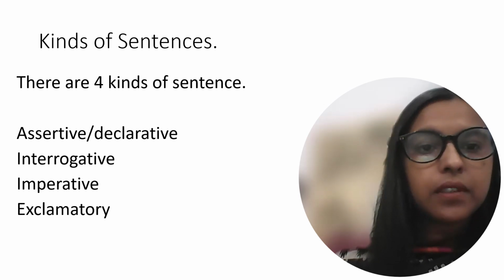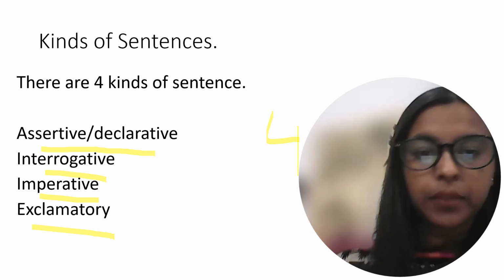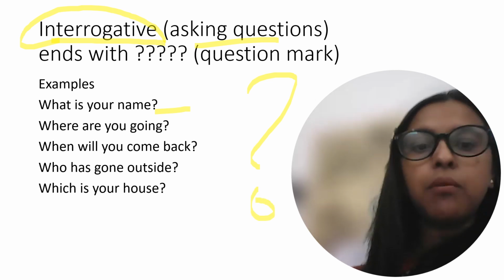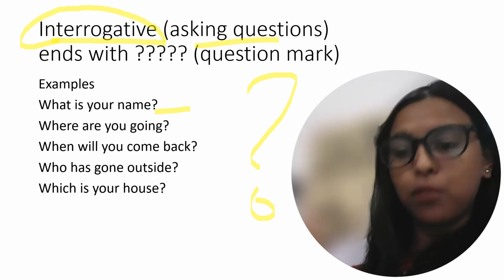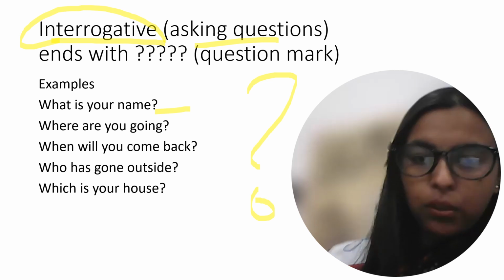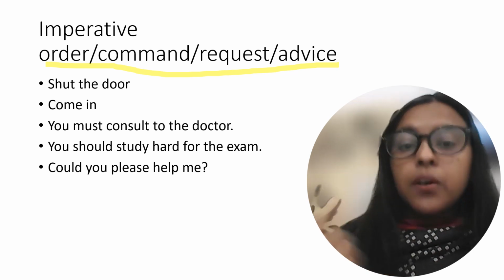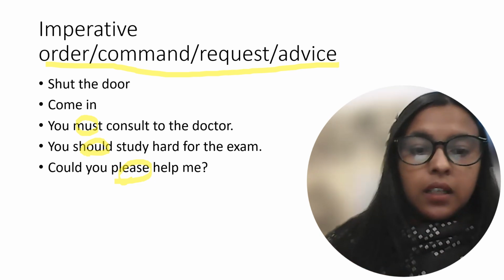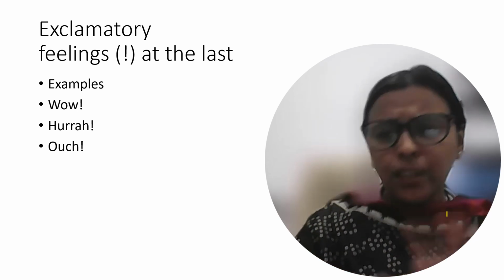Chapter 2 kinds of sentences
In this chapter we are going to learn about Kinds of Sentences.
Assertive/Declarative
Interrogative
Imperative
Exclamatory
How to make differences?